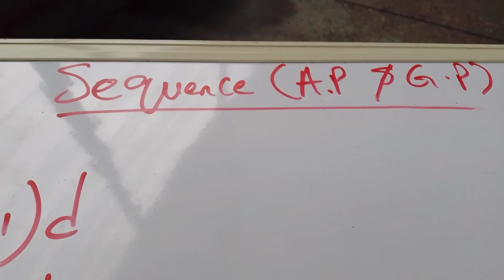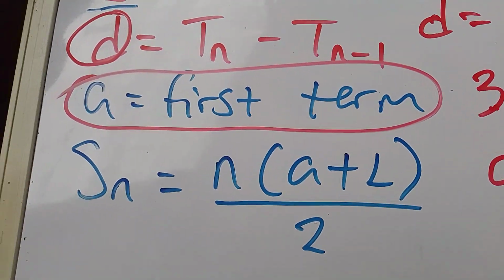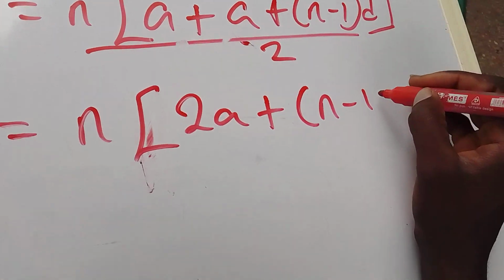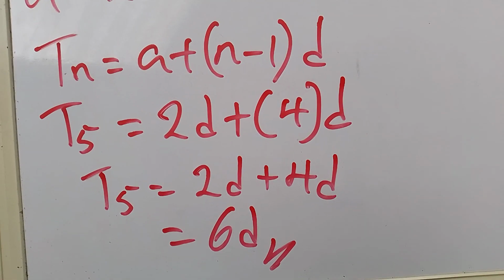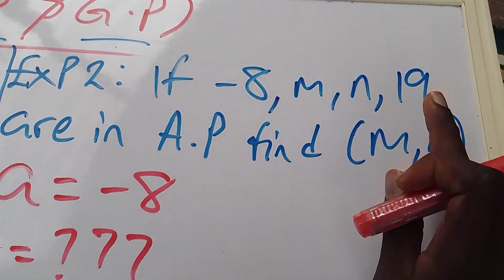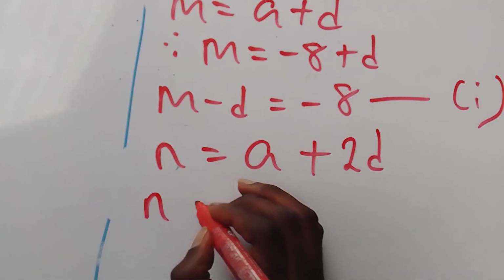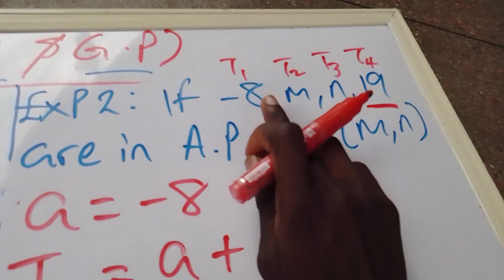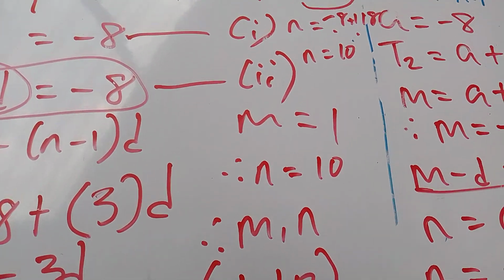Sequence and Series (A.P) lesson 1